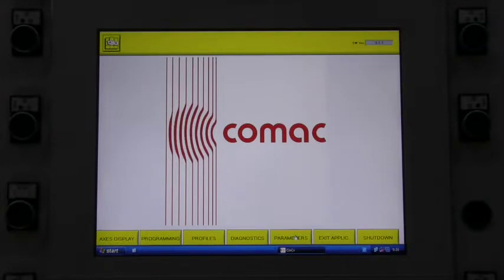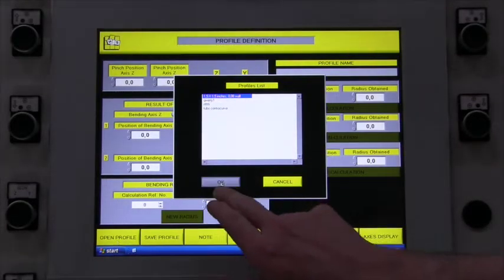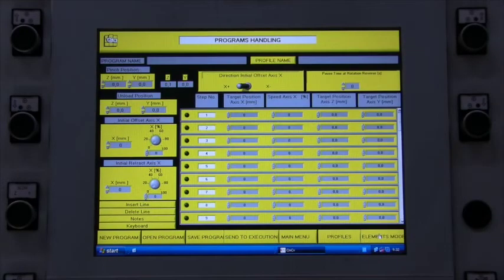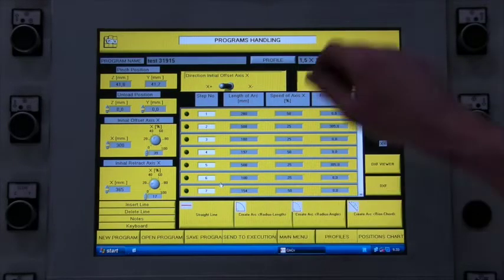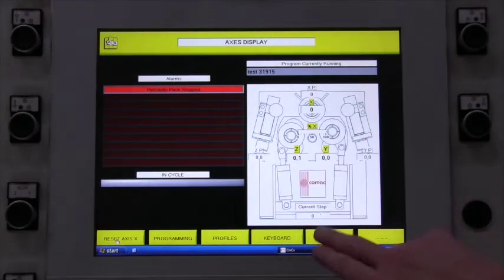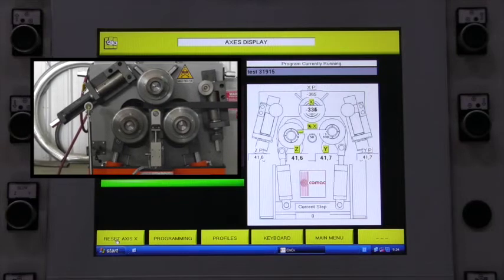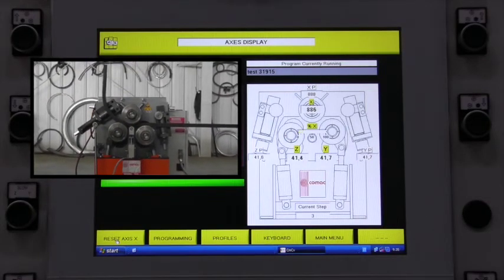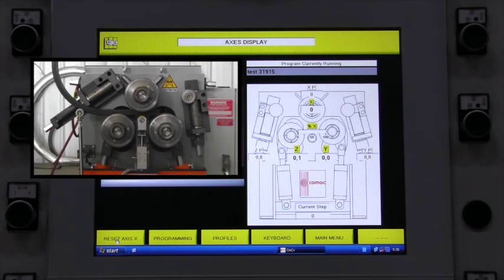COMAC CNC 3.1V Control Overview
The CN3.1V has direct radius input with variable speed control.
The numerical Control unit consists of an Industrial PC running Windows  XP/E operating
system and a dedicate application program to manage the operator’s interface, plus a PLC
equipped with I/O cards to manage the low-level machine interface.

All components are located on a movable control station separate from the machine.

Main features of the PC:
– CPU: Intel  Atom N270, 1.6 MHz
– System RAM Memory: 1 GB DDR2
– HDD: 2.5”, 80 GB capacity
– Video monitor: 15” LCD, 1024x768, Resistiv ELO Touch screen
– System board class: Industrial Grade
– Ethernet: Dual 10/100/1000 Mbps
– RS232 ports: 2 x external
– USB ports: 4 ea.
– LAN Ports: 2 x RJ45
– External VGA port
– IP65 protection

Main features of the PLC:
– CPU: 32 bit, 400 MHz processor
– Flash memory: 128 MB microSD
– Internal momory: 64 MB RAM
– Protocol: PROFIBUS
– Programming: TwinCAT PLC
– Interfaces: 1 x Ethernet 10/100 Mbit/s; 1 x USB device
– I/O connection: E-bus (EtherCAT terminals); K-bus (Bus terminals)
– 1-second UPS